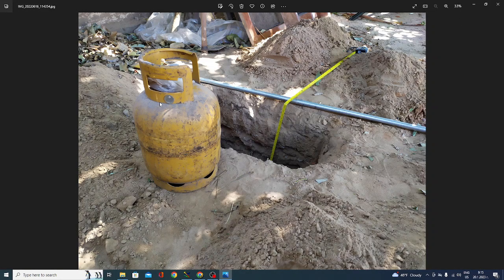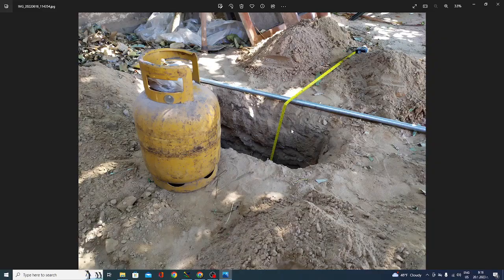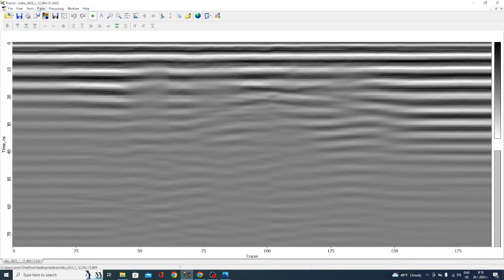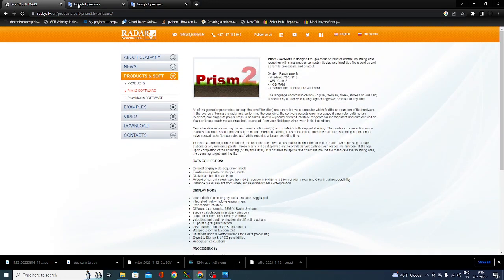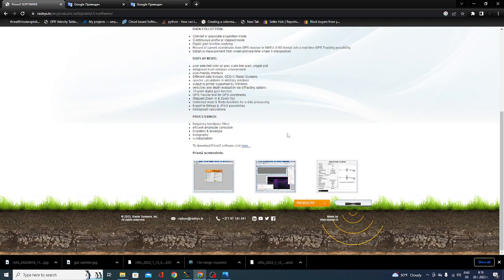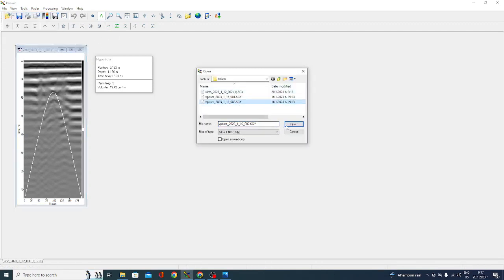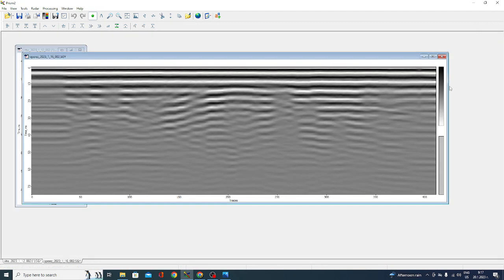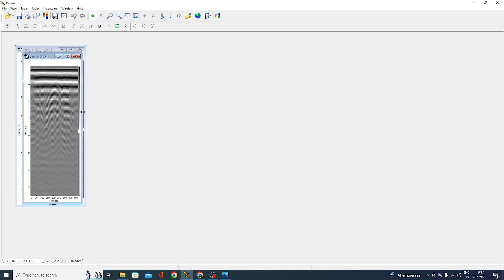Oerad Dipolo: unshielded GPR radar - common mistake and test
Test is made with 300 MHz antenna